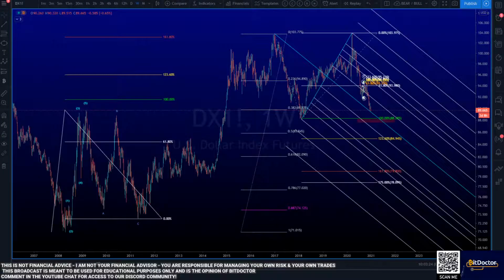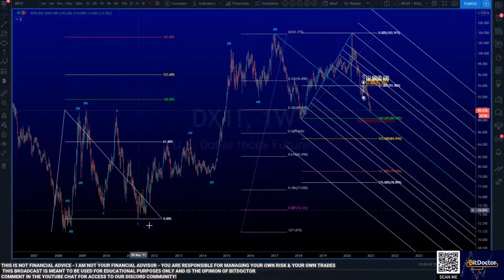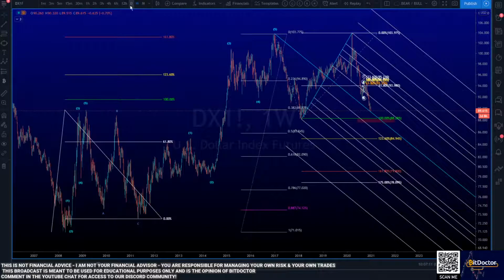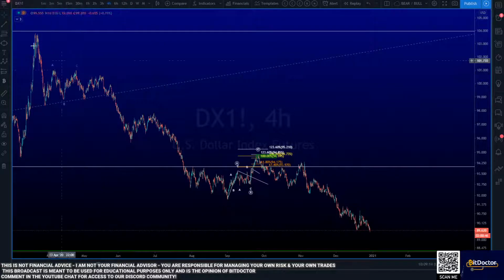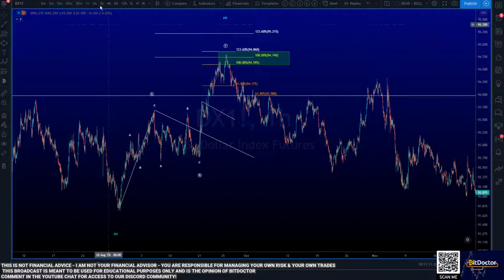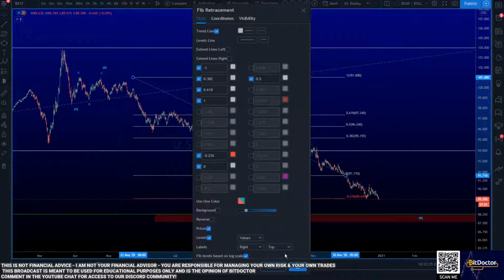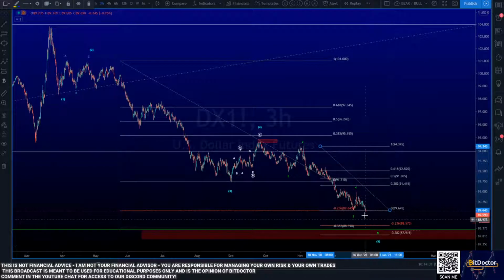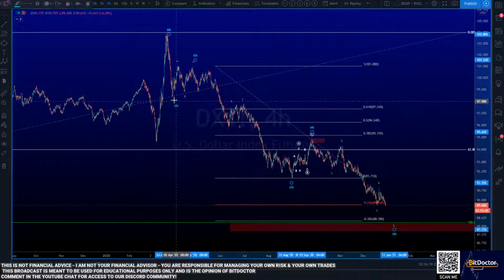Dollar Index Analysis - When will stocks top out? 12/30/2020